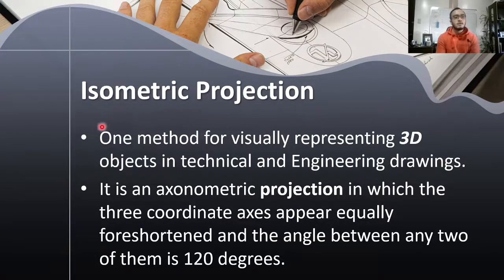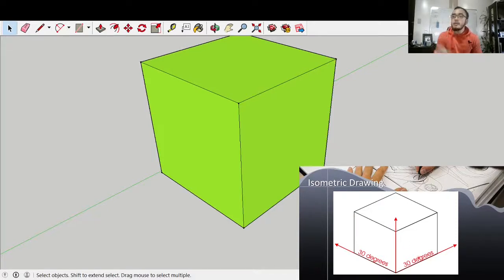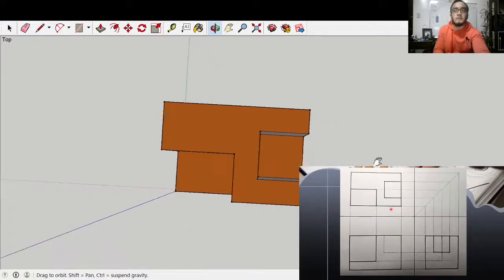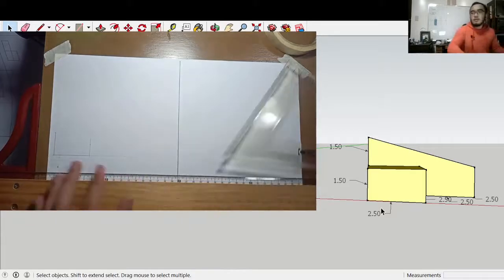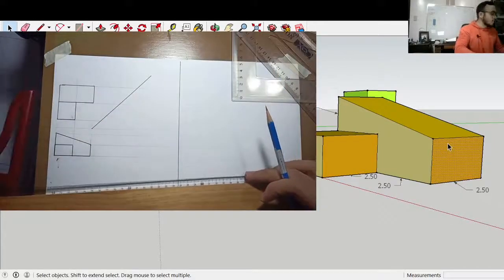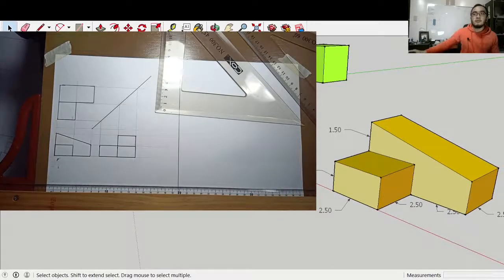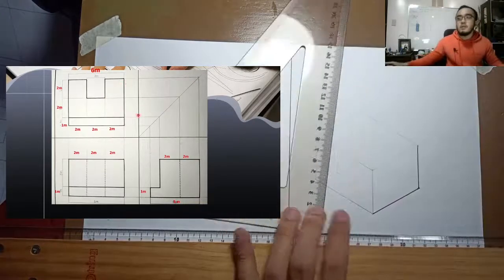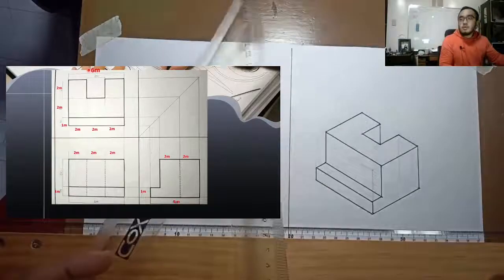How to draw Isometric and Orthographic Drawings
Technical Drawing basics